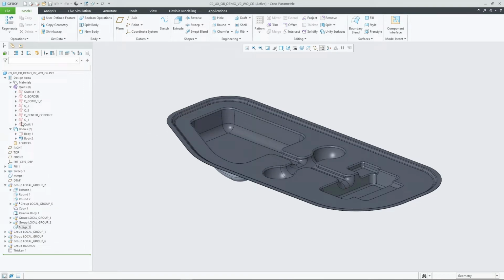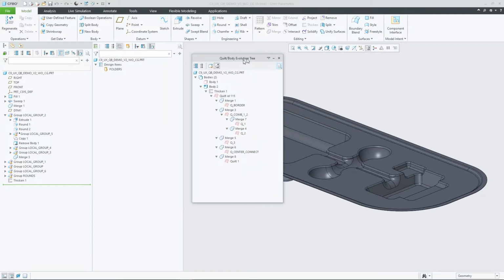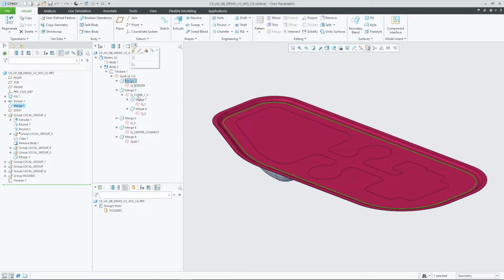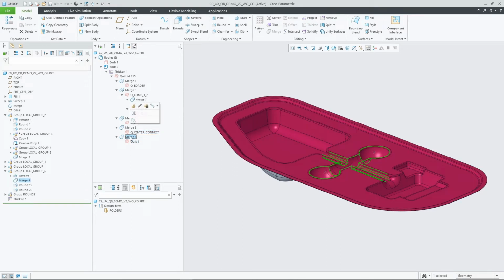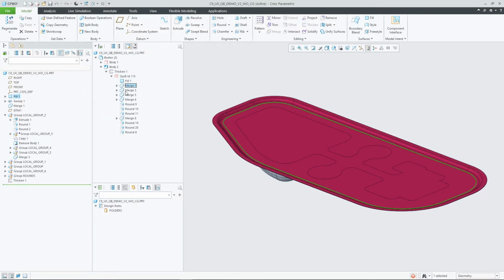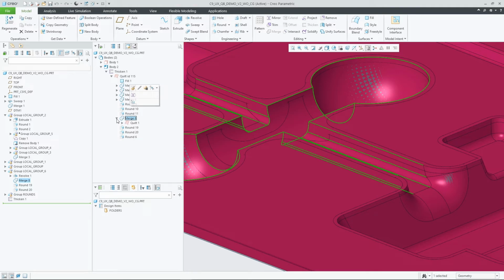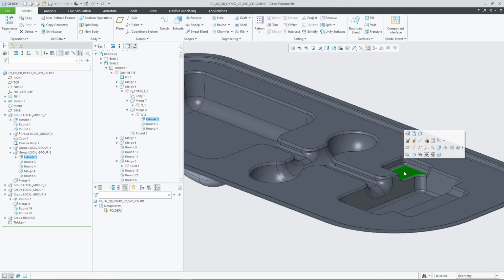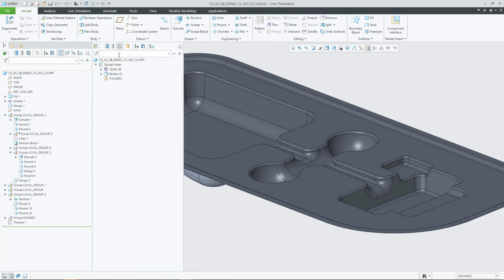Model Tree Enhancements Part 3: Quilt/Body Evolution Tree | Creo 9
In Creo 9, the Quilt/Body Evolution Tree, a new tree component, is available. Creo's Quilt/Body Evolution Tree presents a structured view of bodies and quilts in the design according to their evolution. It allows you to investigate and more easily understand the evolution of geometry, in particular if multiple bodies or quilts are involved in the design.

This is the third of a four-part video series on Creo 9's Model Tree Enhancements, although these videos do not represent every model tree enhancement made in Creo 9.